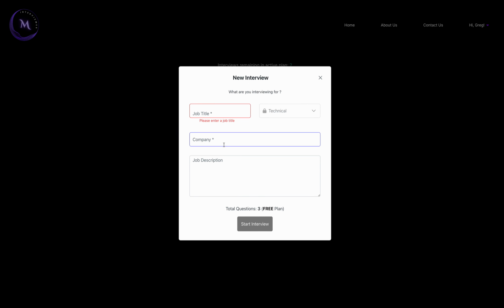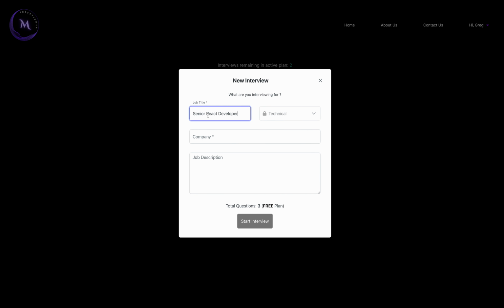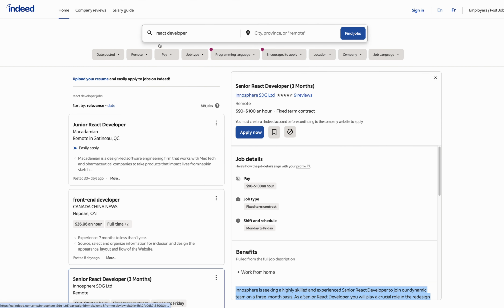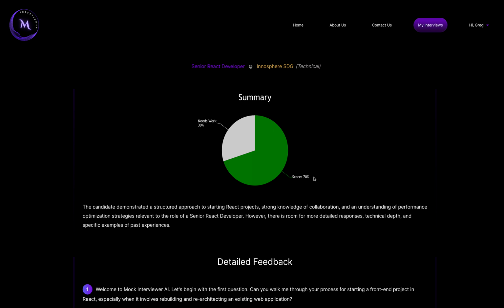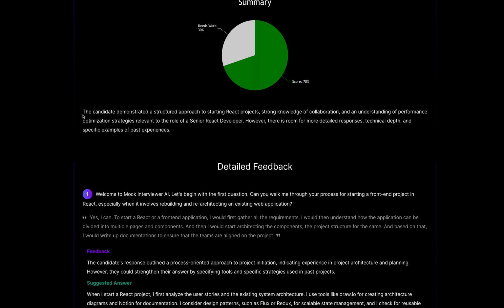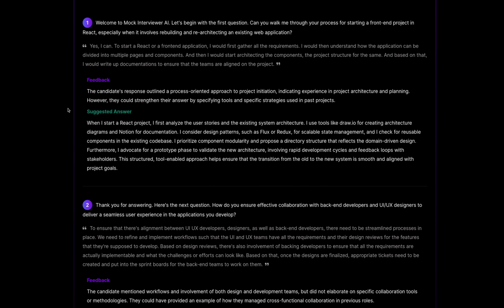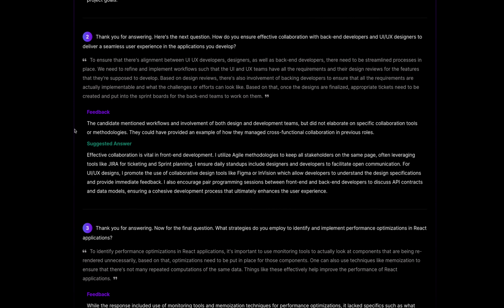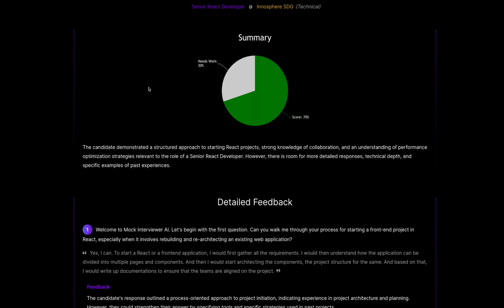Walkthrough - Mock Interviewer AI | Real-time Voice Mock Interviews With AI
Real-time voice-to-voice Mock Interviews with AI for any job title and industry with in-depth AI feedback on performance to help you land your dream job.

Ace your interviews
Prepare for your interviews with real-time voice-to-voice interview sessions with the world's most advanced AI bot. Say goodbye to interview performance anxiety. Master any role, any level, any industry and land your Dream job. Get detailed feedback on your answers and suggestions to improve them.

Smart Interview Simulation
Our advanced AI bot is trained to conduct realistic mock interviews, simulating various scenarios and industries.

Interactive Voice Interviews
Speak directly with our AI bot for a lifelike interview experience. Immerse yourself in a truly realistic interview environment that mirrors the challenges and nuances of face-to-face interactions.

Customize Mock Interviews for any Job Industry
Take charge of your interview preparation journey! Our supercharged Mock Interviewer AI empowers you to create custom mock interviews for any job industry. Specify your job title, paste the job description, and choose the interview type — Behavioral, Technical, Leadership, or HR. Practice with precision, preparing for your upcoming interviews with questions tightly tailored to the provided job description, ensuring a comprehensive and job position specific preparation.

In-Depth AI-Generated Feedback On Your Answers
Transform your interview performance with unparalleled insights. Our GPT-4 based AI goes beyond simple evaluations. Receive a holistic performance score, detailed feedback on your strengths and areas for growth, and specific insights on each answer you provide. Elevate your interview skills with personalized suggestions for crafting impactful responses. Prepare smarter, interview better.

AI-Powered Best Answer Recommendations
Gain a competitive edge in your interviews with our AI's Best Answer Recommendations. After each response you provide, Mock Interviewer AI analyzes your answer and provides tailored suggestions for improvement. Elevate your communication skills, learn to structure your responses effectively, and ensure you're equipped with the best strategies to tackle challenging questions in any actual interview scenario. Prepare confidently, knowing you have expert guidance at every step.